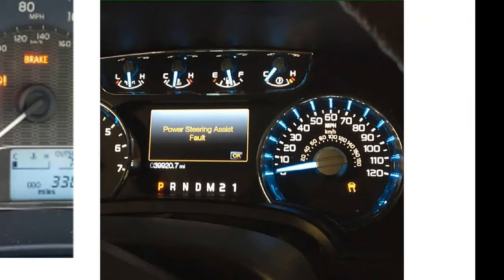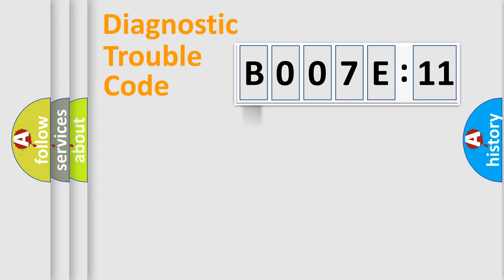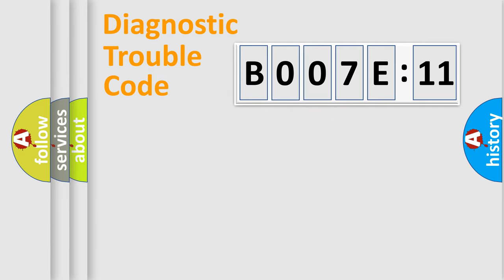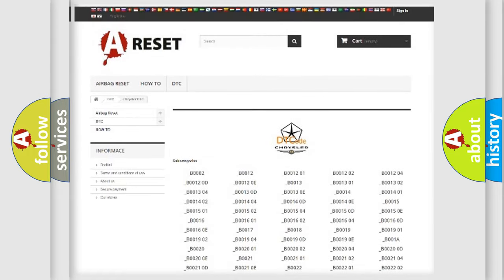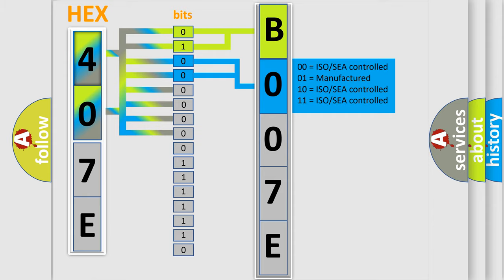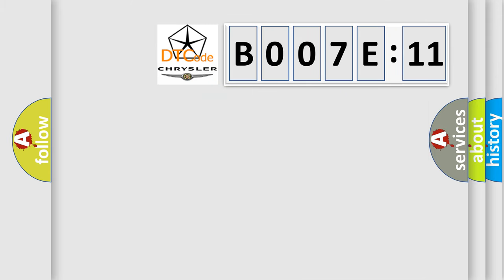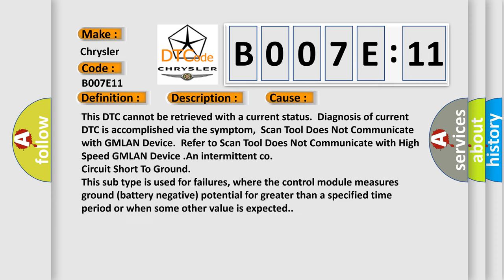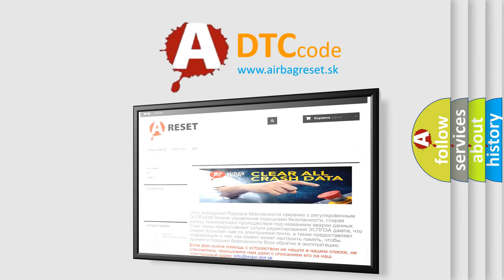DTC Chrysler B007E-11 Short Explanation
Contents:
0:21 Basic DTC analysis according to OBD2 protocol standard.
1:48 Insight into programming
2:58 A diagnostically understandable description of the Diagnostic Trouble Code
3:05 Basic error definition

Make:
Chrysler
Code:
B007E 11
Definition:
High Speed CAN Communication Bus
Description:
Cause:
This DTC cannot be retrieved with a current status.Diagnosis of current DTC is accomplished via the symptom,Scan Tool Does Not Communicate with GMLAN Device.Refer to Scan Tool Does Not Communicate with High Speed GMLAN Device .An intermittent co
Failure Type: